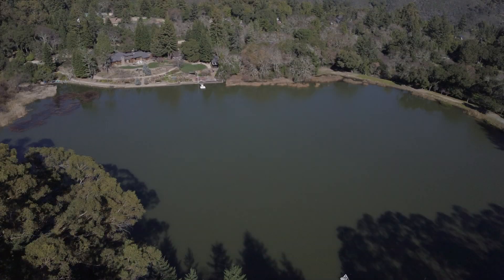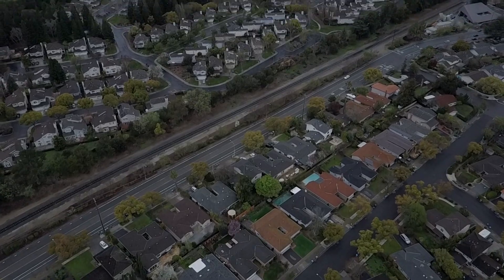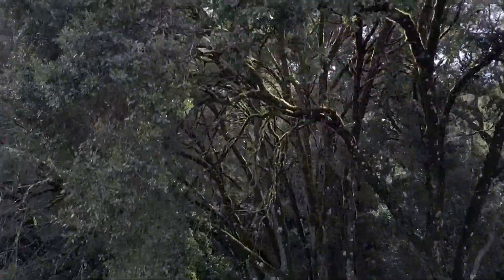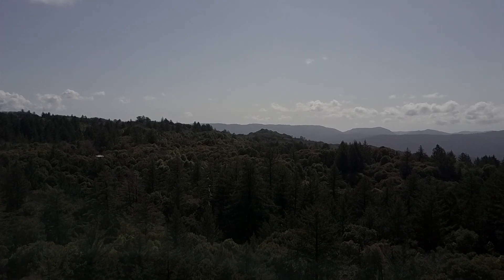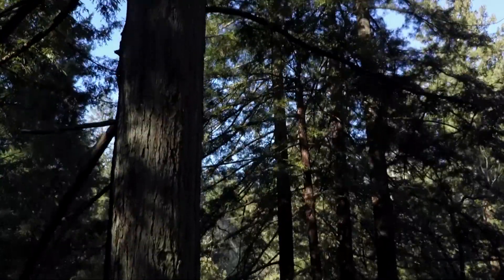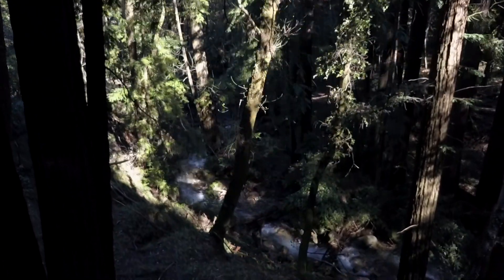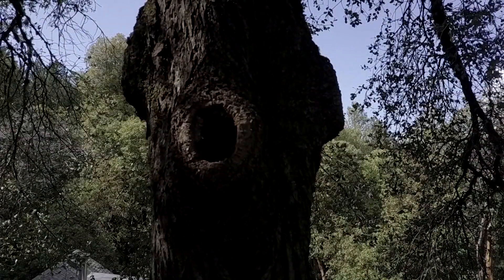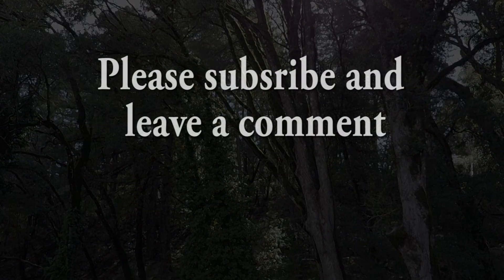DRONES for TREEWORK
Not doing the actual work but how I use my DRONE to help make tree decisions. I think you will like this!